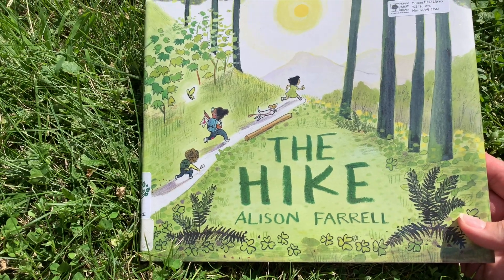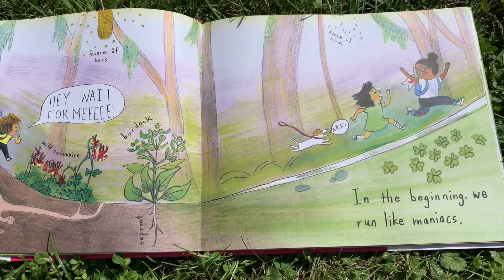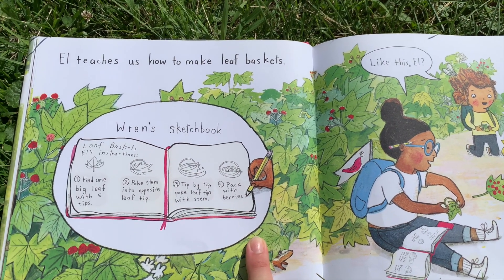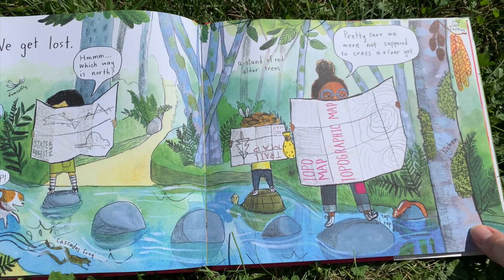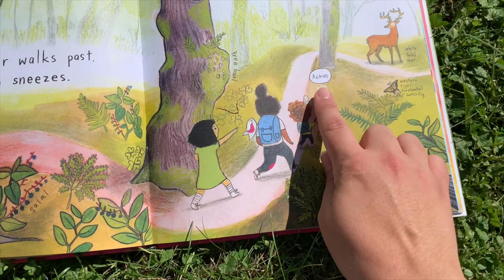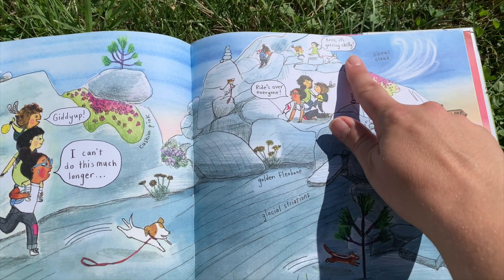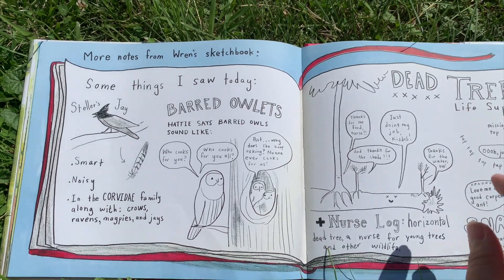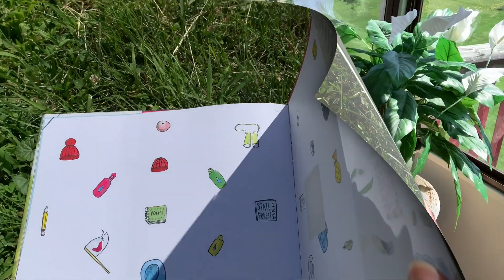READ ALOUD NATURE STORY TIME: The Hike by Alison Ferrell HD 1080p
NATURE JOURNAL VIDEO (How to Nature Journal)

Story Time with Miss Kendra! Free Educational Learning Videos and Activities for kids and the whole family. This summer we’re getting kids outside with STEM outdoor learning. Free Homeschool resource. Summer Science. Healthy kids. Meaningful connections.